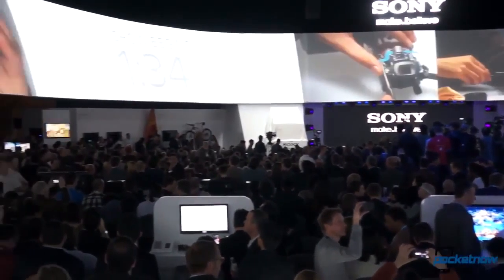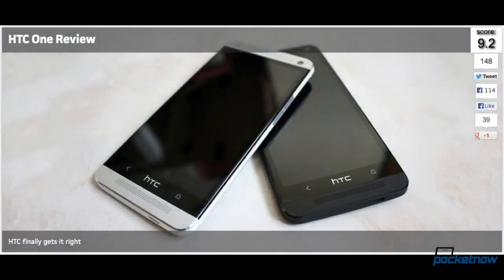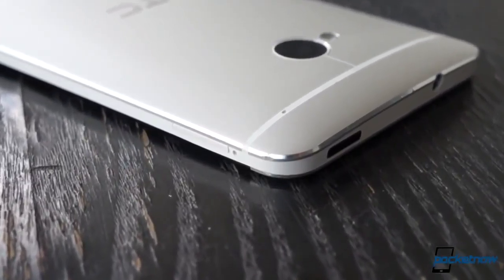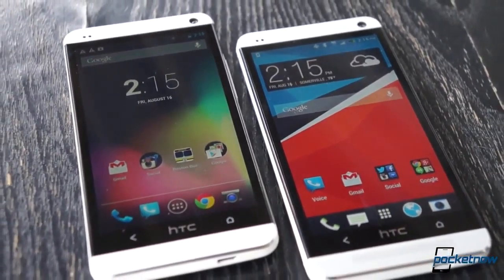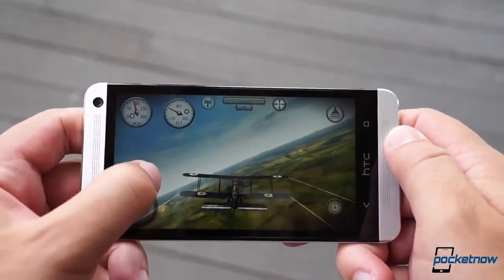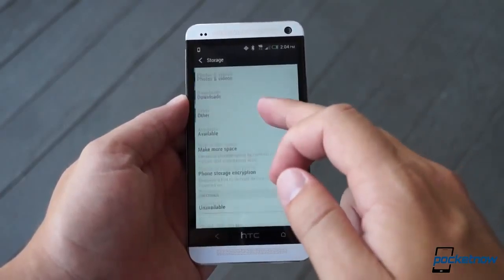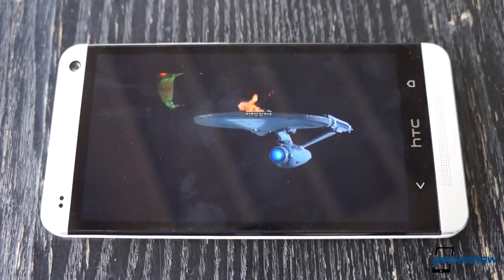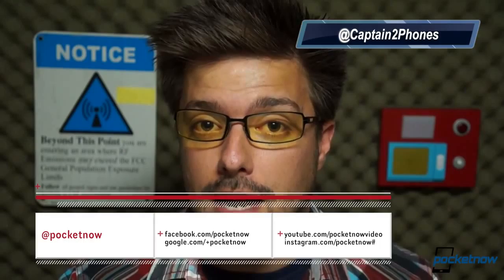HTC One After The Buzz, Episode 21